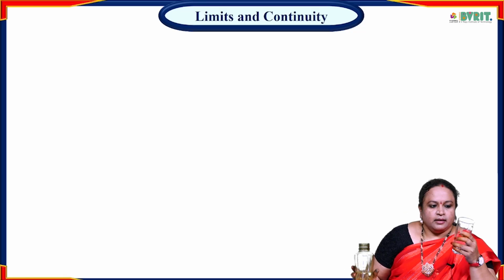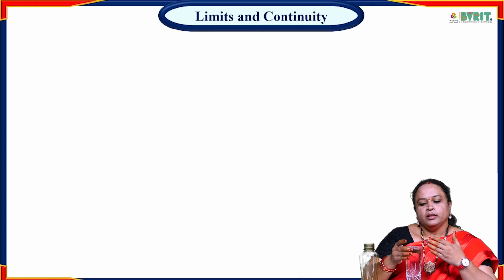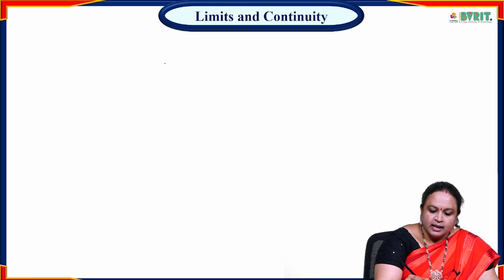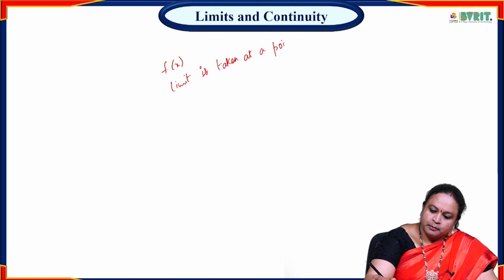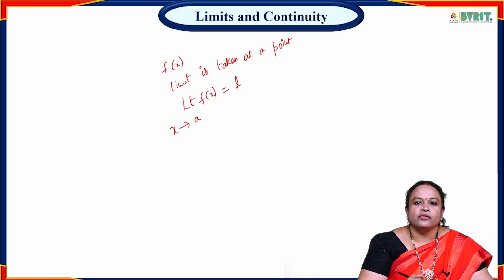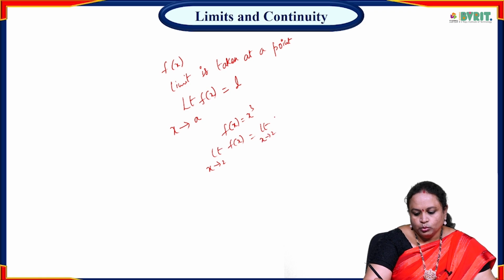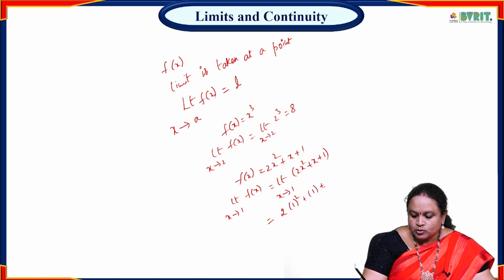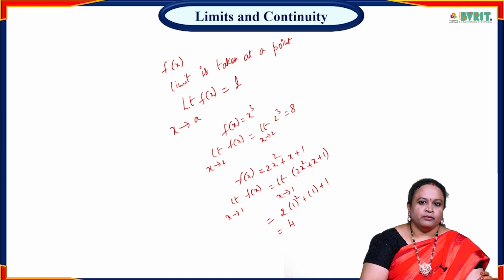Limits and Continuity - Part-1-Group-B by Dr. P Lakshmi Pallavi